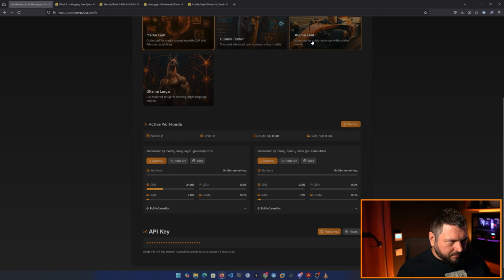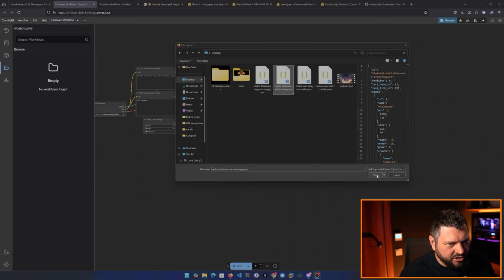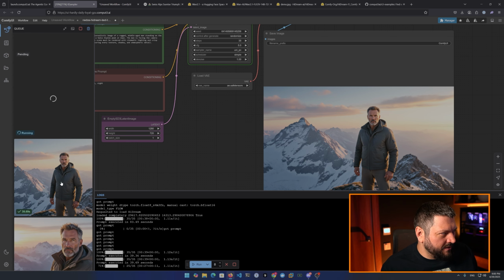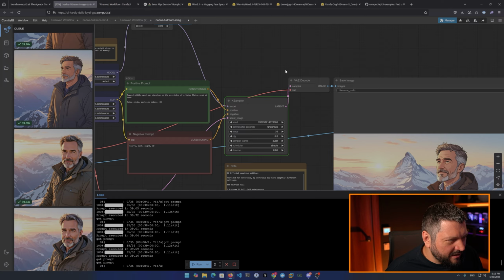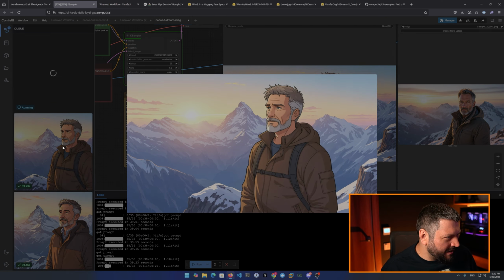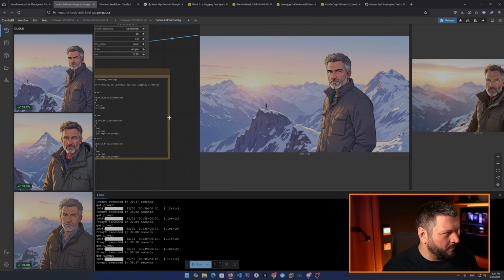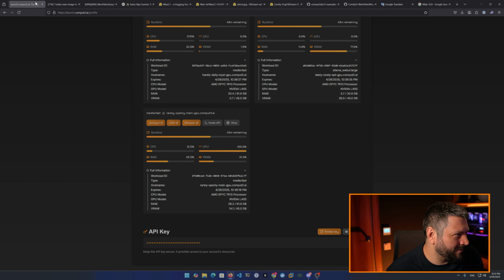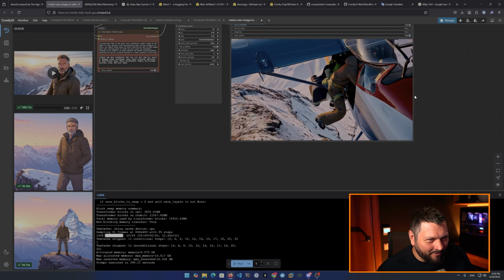HiDream Image and Wan2.1 Video Models on Comput3.AI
Here's a fun demo from our livestream where we played with the HiDream and Wan2.1 Video Models running on our GPUs. Though these models do have some offloading and can run on consumer grade 24GB GPUs, the models were using 30+ GB of VRAM. Fortunately our GPUs all have at least 48GB of RAM. Want to try these out yourself? Just grab our examples and launch a GPU. You get 60 minutes of GPU time for free when you sign up.